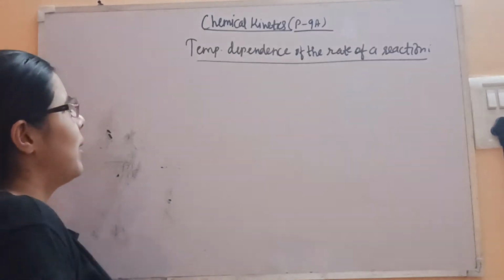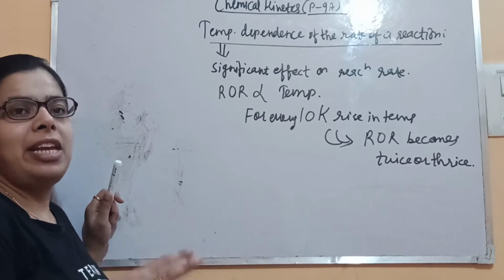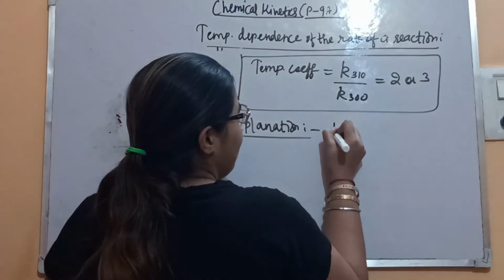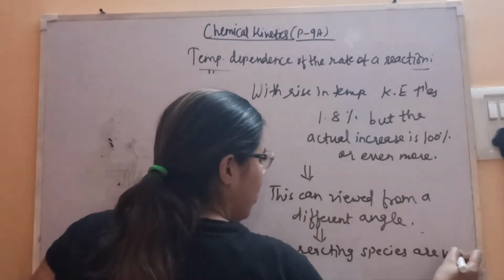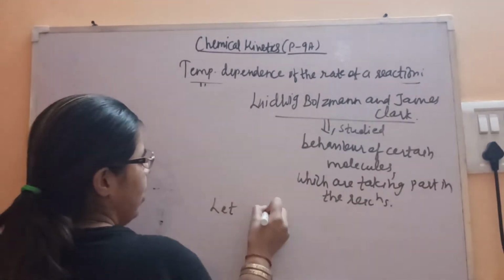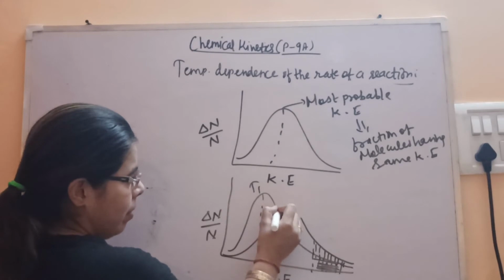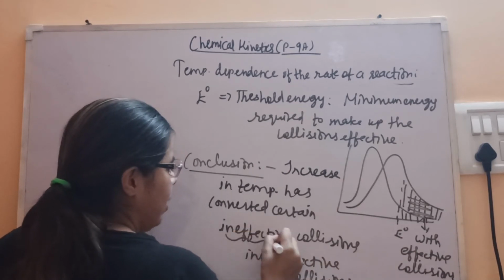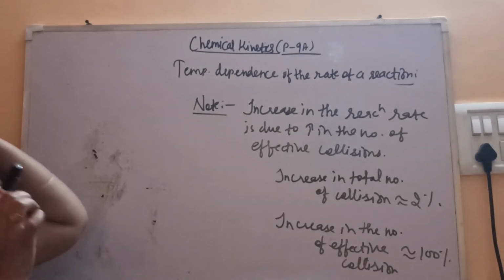Chemical Kinetics- 9A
Temperature Dependence of Rate Of Reactions